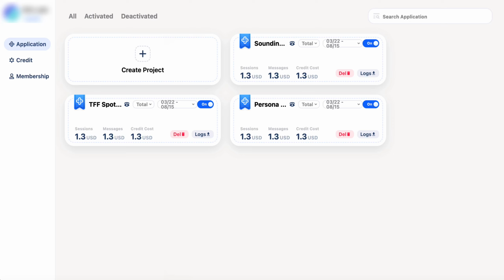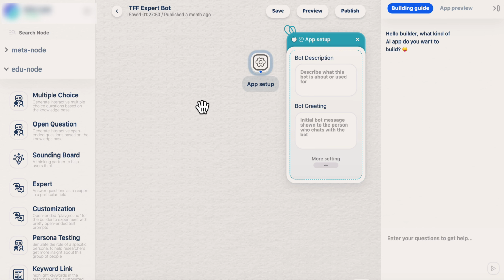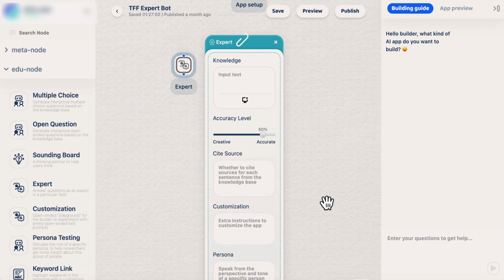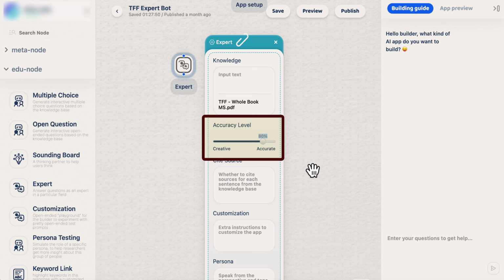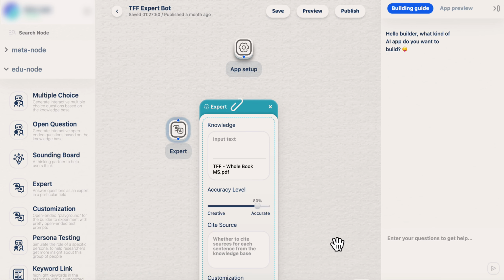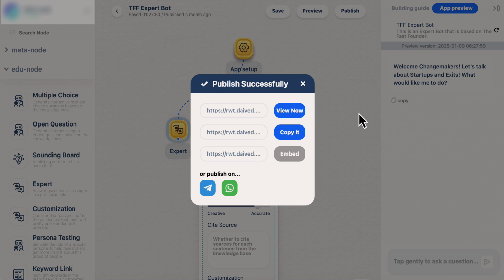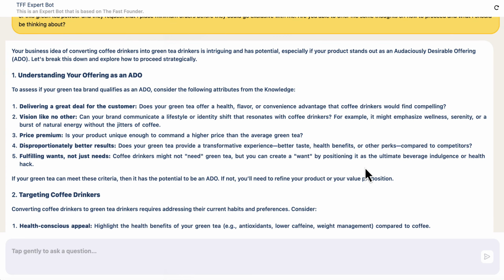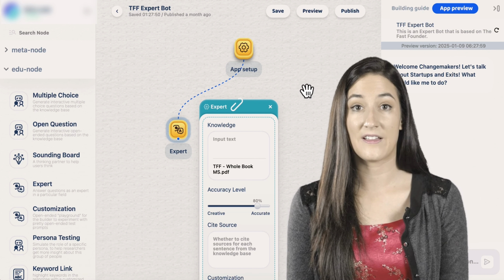Make an AI Expert Bot in 5 minutes with Estha - Build Your No-Code App with Estha AI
If you're like us or you think you are a tech dummy with no idea about coding, but you've got a lot of knowledge in your domain of expertise and you want to share with the world by offering an expert bot, how can you do that easily without needing a full team of engineers and developers?

In this video, we will share with you how to create your own expert AI app bot without even entering a single line of code by using Estha.

We will now show you from start to finish on how we go from a blank canvas to launching an app and interacting with it, all in a matter of minutes. In fact, the length of this video is all it takes for us to produce an expert bot app that works and is ready to ship out.

Click the link in our bio to try Estha AI for FREE today.